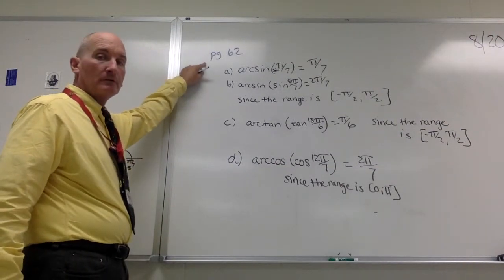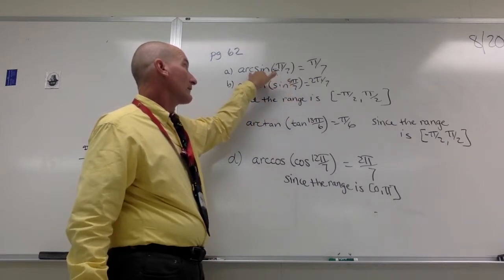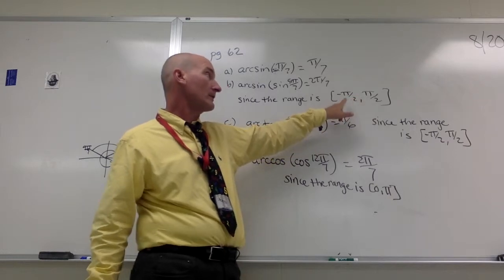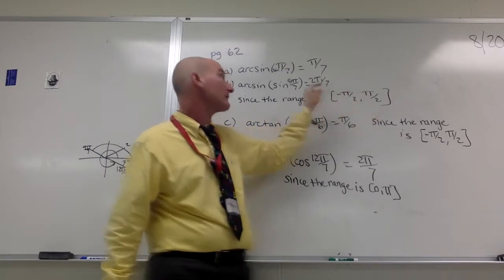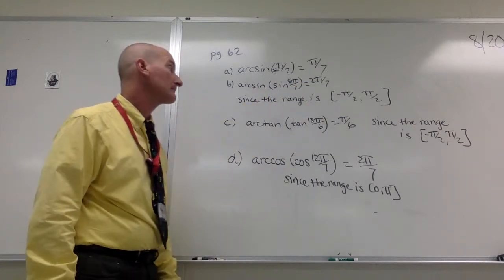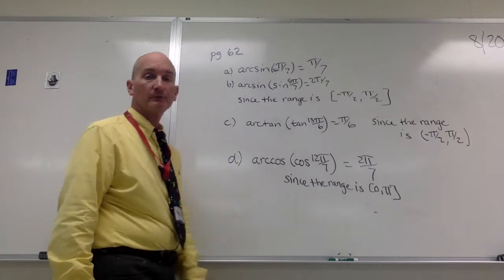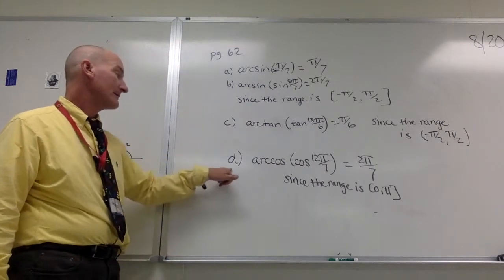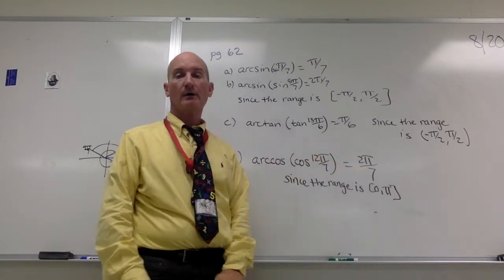Cal Ch 0 page 62 inverse trig exp